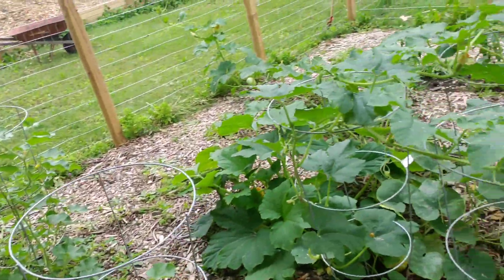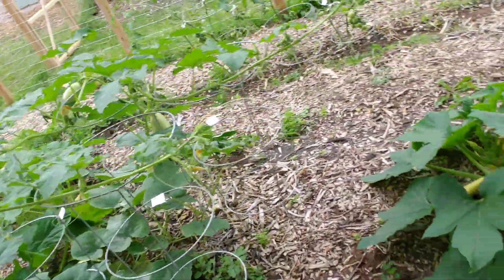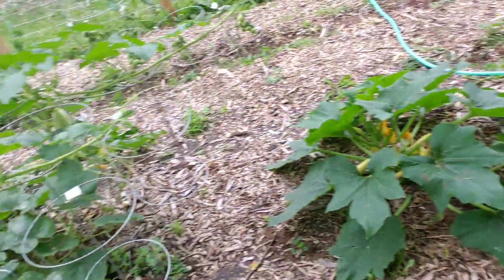Urban Homestead experiment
Not sure what I'm doing we will learn as we go